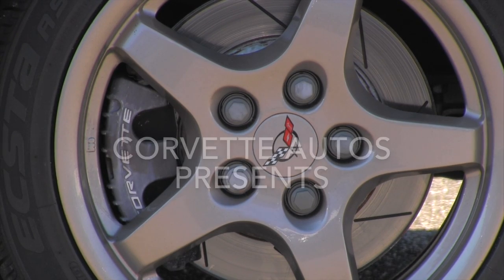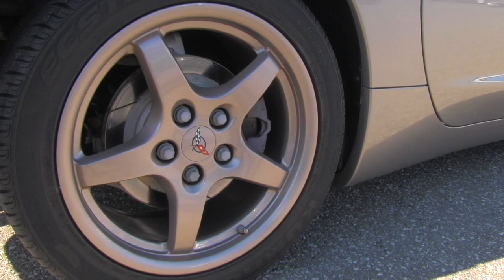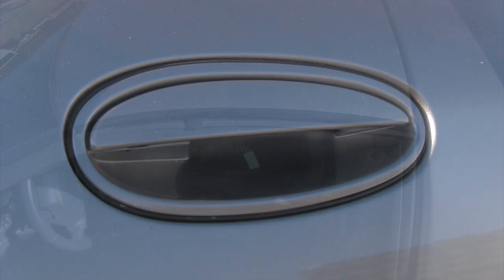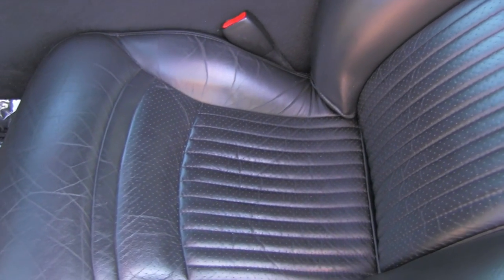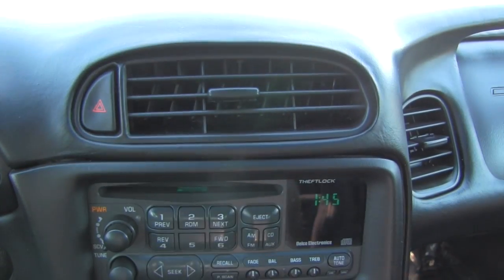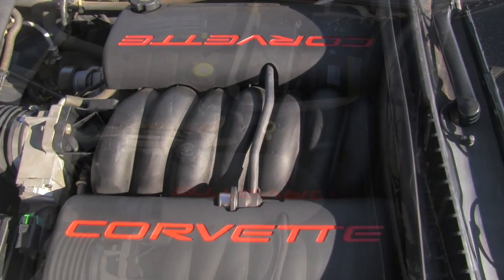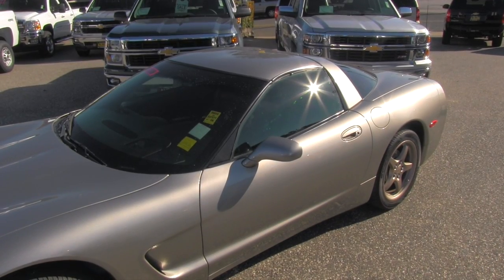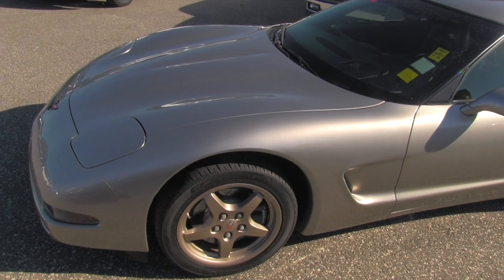C5 2000 Corvette Coupe Automatic Corsa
Very clean 2000 Chevrolet Corvette coupe
60kmiles only.